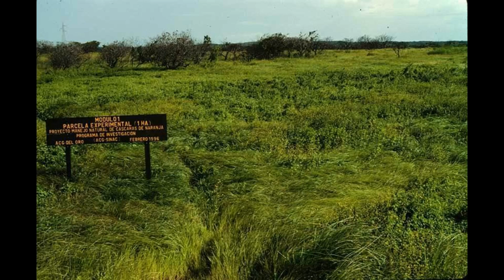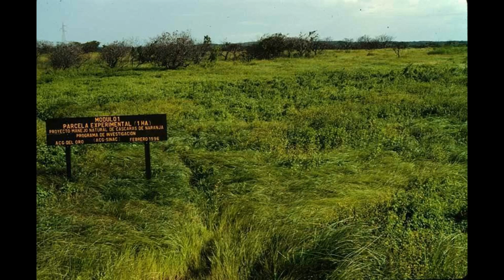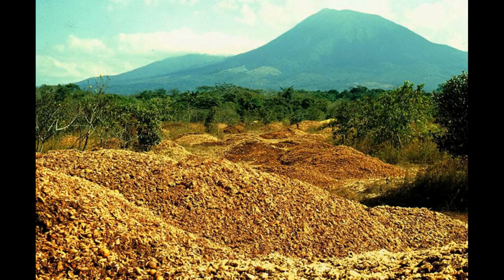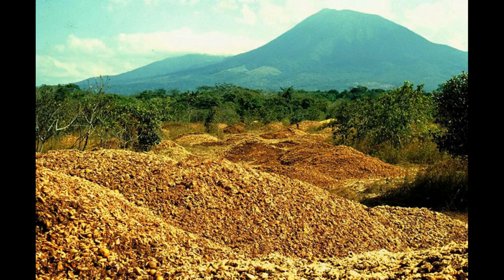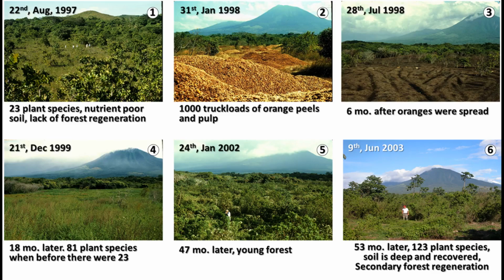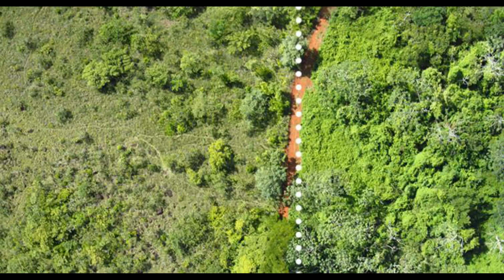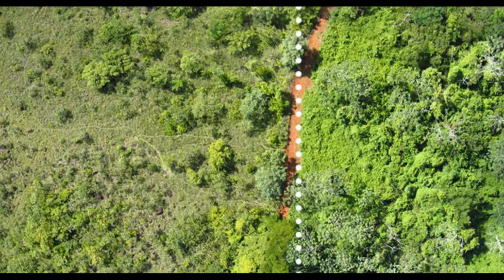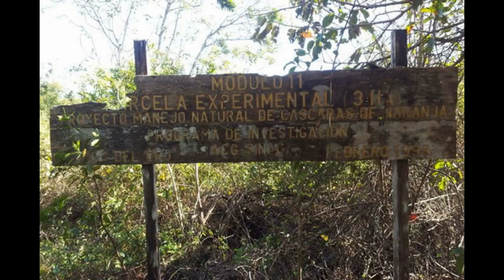Orange Peel Experiment Regenerates Jungle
The story of the Costa Rica orange peel experiment that had better than expected results and regenerated the forest. Truck loads of orange peels provided everything the forest needed.